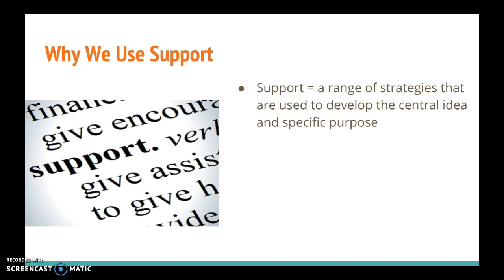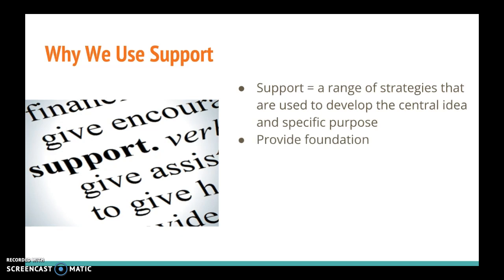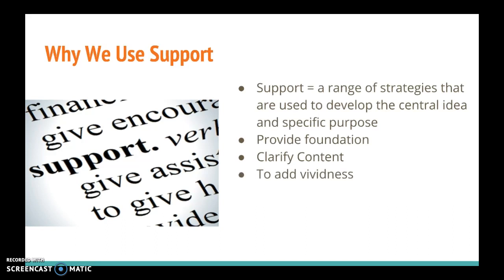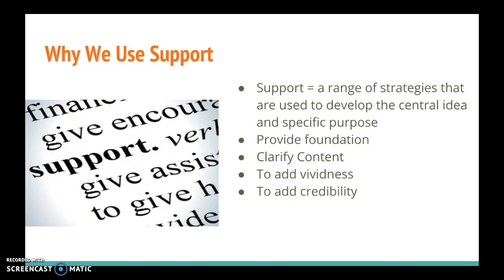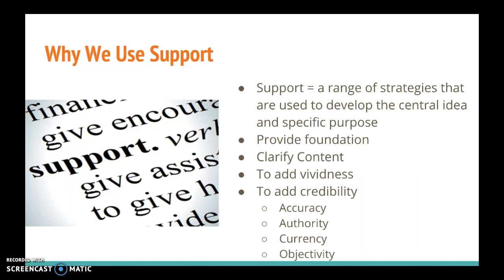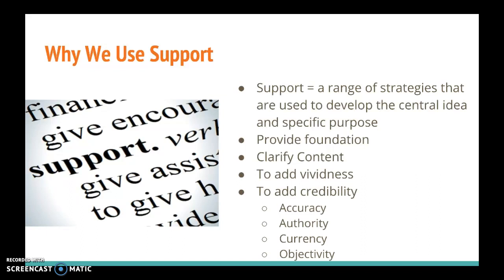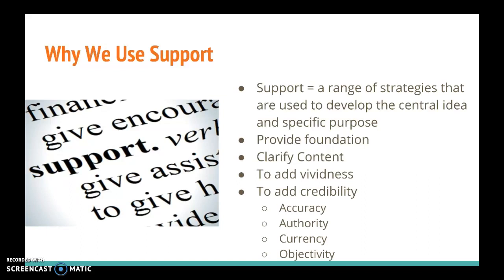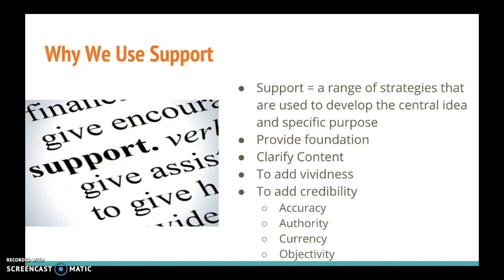Ch 8 Support (Part 1 of 5)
Why we use support